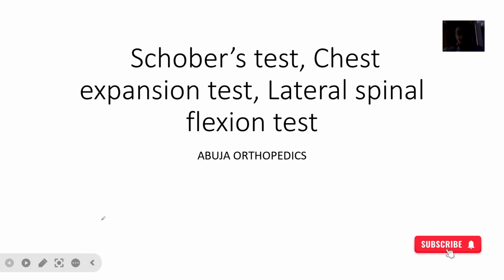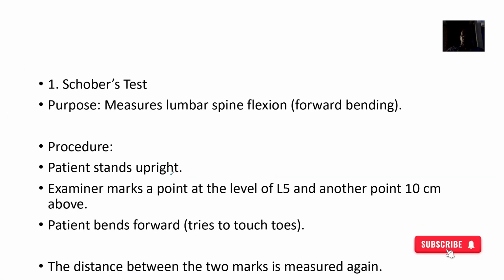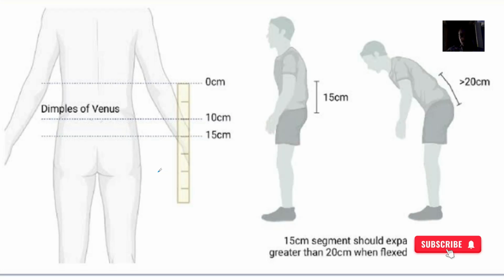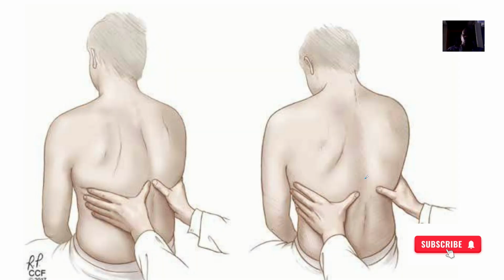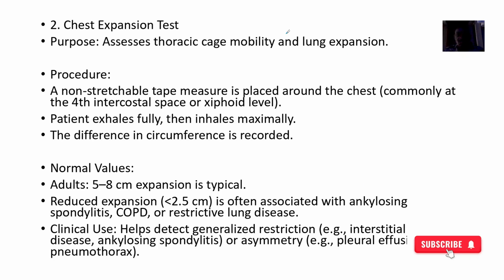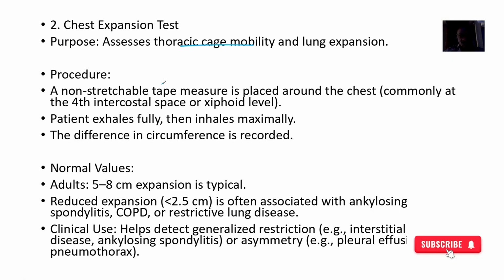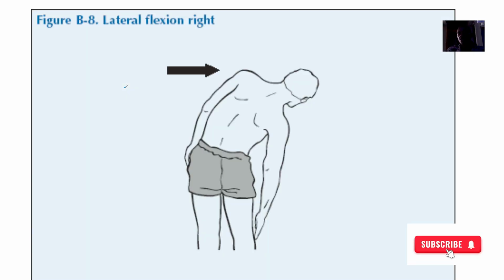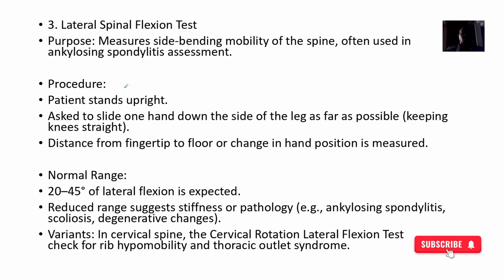Schober’s test, Chest expansion test, Lateral spinal flexion test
Clinical Tests for Spinal Mobility
These three tests are commonly used in rheumatology and orthopedics to assess spinal flexibility and chest expansion, especially in conditions like ankylosing spondylitis.

1. Schober’s Test
Purpose: Measures lumbar spine flexion.

Method:

Patient stands upright.

A mark is placed at the level of the posterior superior iliac spines (usually ~5 cm below L5).

Another mark is placed 10 cm above this point.

Patient bends forward maximally.

The distance between the two marks is measured again.

Normal result: The distance should increase by ≥5 cm.

Abnormal: Less increase suggests reduced lumbar flexion (common in ankylosing spondylitis).

2. Chest Expansion Test
Purpose: Assesses thoracic mobility and rib cage expansion.

Method:

A measuring tape is placed around the chest at the level of the 4th intercostal space (just below the nipples in men).

Patient exhales fully, measurement taken.

Patient inhales maximally, measurement taken.

Difference between the two readings is recorded.

Normal result: Expansion of ≥5 cm.

Abnormal: Reduced expansion indicates restricted chest wall movement, often seen in ankylosing spondylitis.

3. Lateral Spinal Flexion Test
Purpose: Evaluates side bending of the lumbar spine.

Method:

Patient stands with back against a wall, feet together.

Patient bends sideways as far as possible without twisting.

Distance between fingertip and floor is measured.

Compare both sides.

Normal result: Symmetrical and adequate lateral flexion.

Abnormal: Reduced or asymmetric movement suggests spinal stiffness